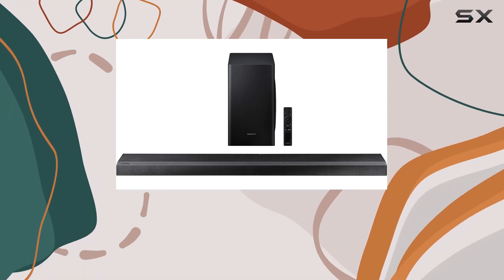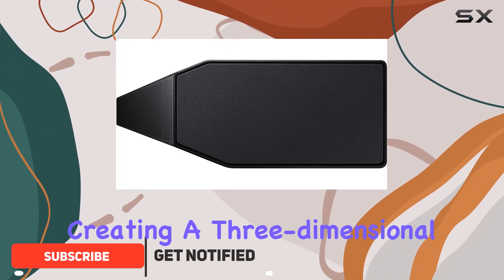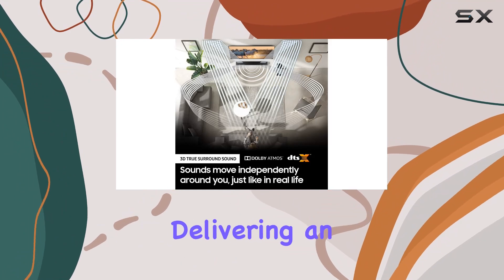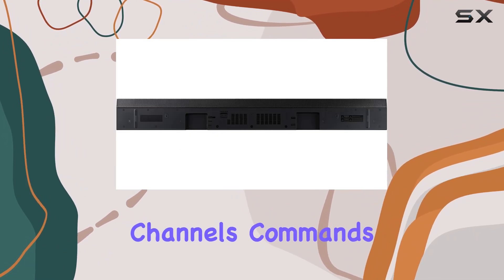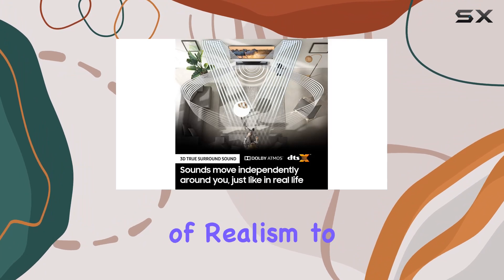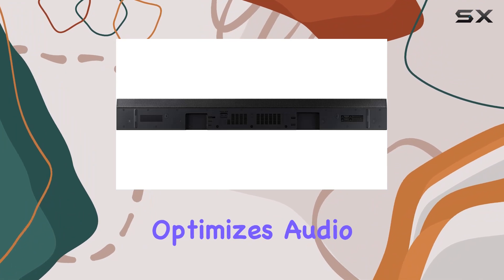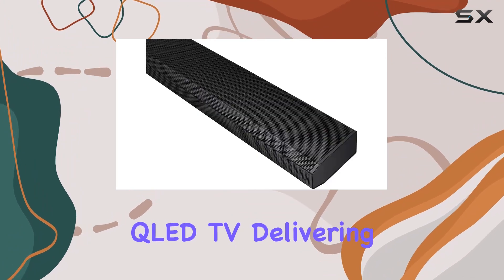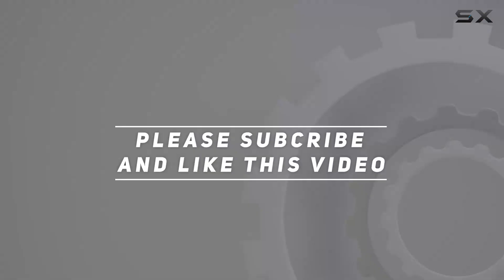Immersive Audio Unleashed: Samsung HW-Q70T Soundbar Review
0:00 Intro
0:06 Review

Things that we mentioned in this video:
SAMSUNG HW-Q70T 3.1.2ch Soundbar : B085WTR9FC